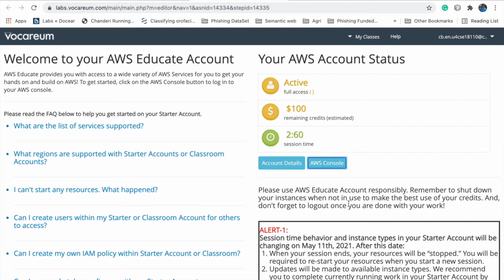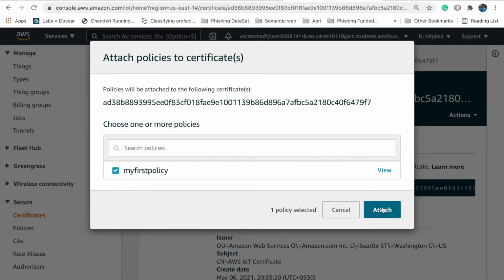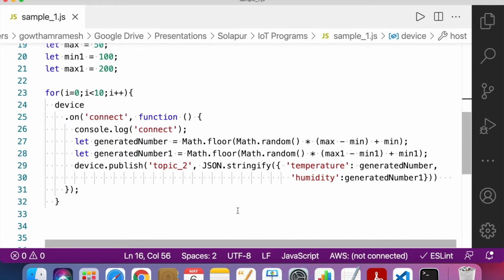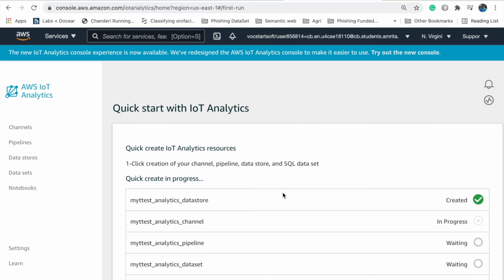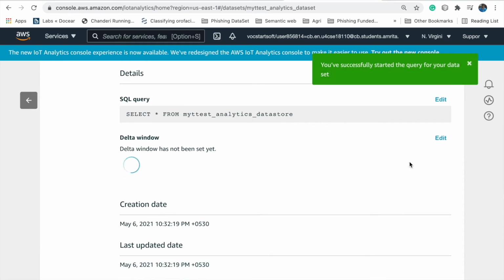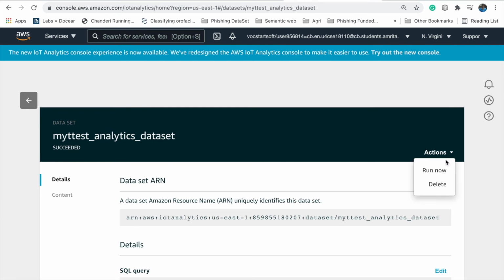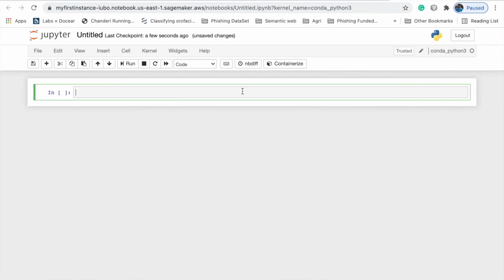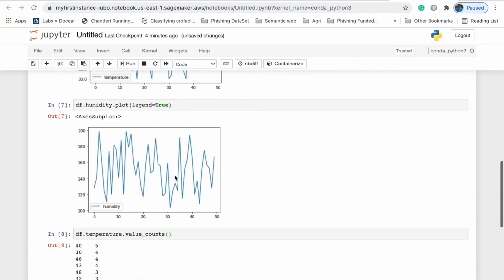AWS IoT Analytics - AWS Educate Account